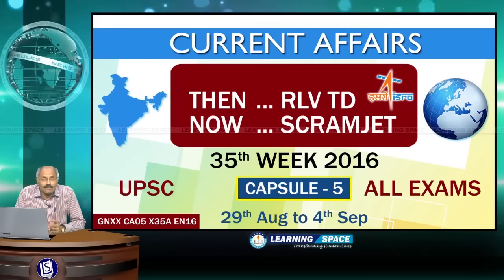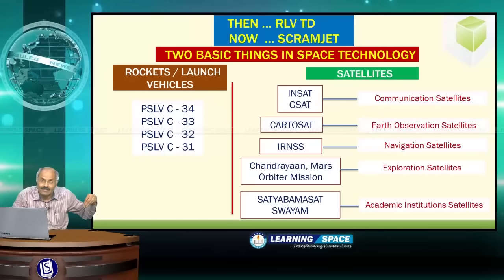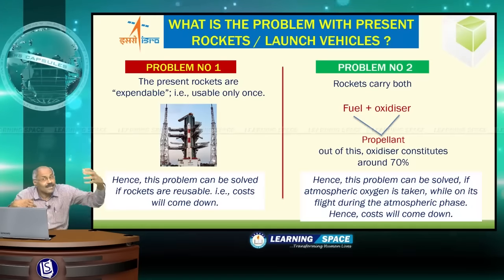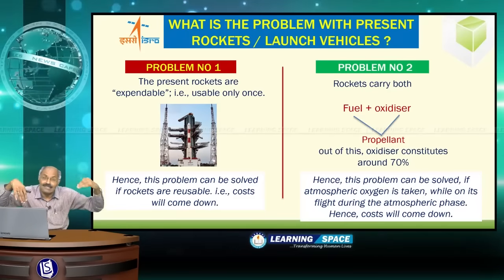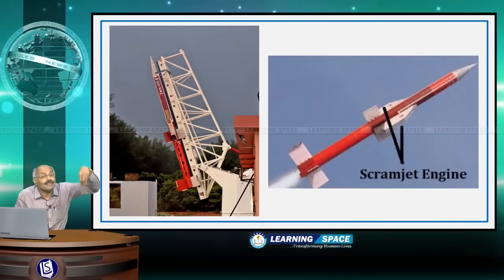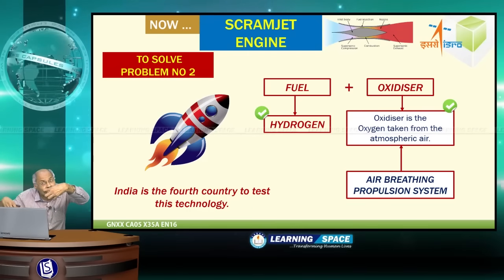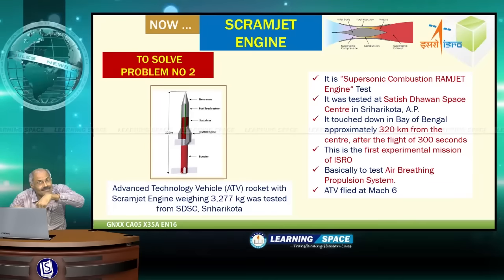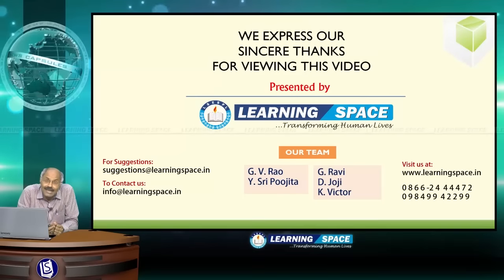Current Affairs "THEN RLV TD... NOW SCRAMJET" Capsule-5 of 35th Week(29th Aug to 4th Sept)of 2016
This video is on “THEN RLV TD ... NOW SCRAMJET” and “Capsule-5” for the period of 29th Aug to 4th Sept, 2016.